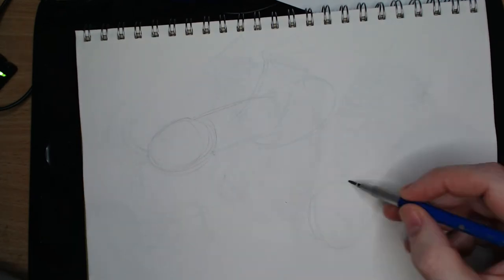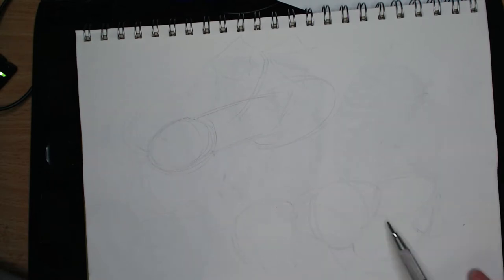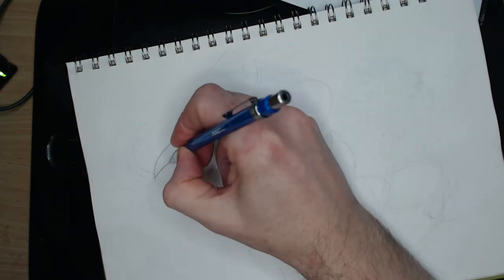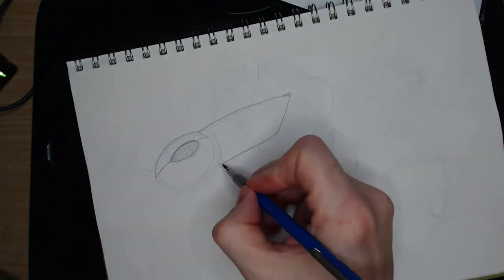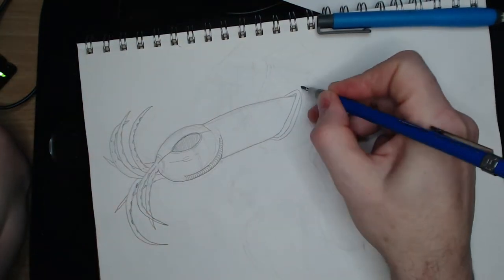Two Creatures | Draw In a Biomechanical Style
In today’s video I am drawing in HR Giger’s style. This style has been dubbed bio mechanical. I am drawing a couple of creatures for my day 28 HRGigerChallenge. This took about 45 minutes in real time and I am drawing a bio mechanical aquatic creature and a bio mechanical version of one of my flying hell beasts. To conclude the time-lapse I’ll show a scan of the finished work for 5-10 seconds before signing off.

Besides the intro and exit, I will not be speaking.

CHAPTERS
0:00 Intro Screen
0:20 Sketching
1:55 Adding Line Art and Colour
2:50 End Screen

Get social with me...